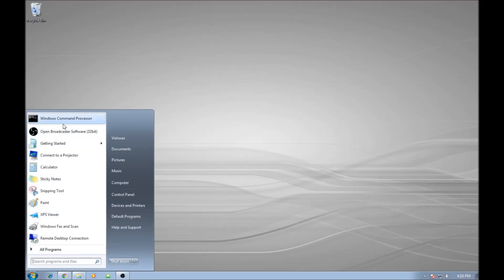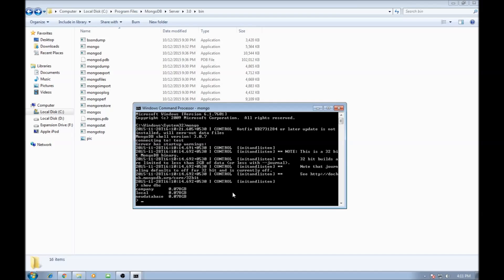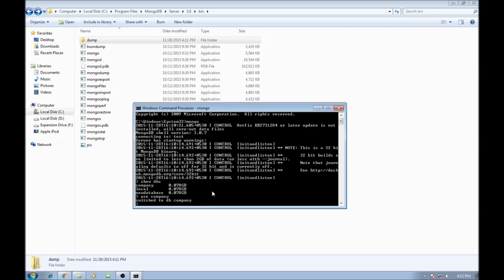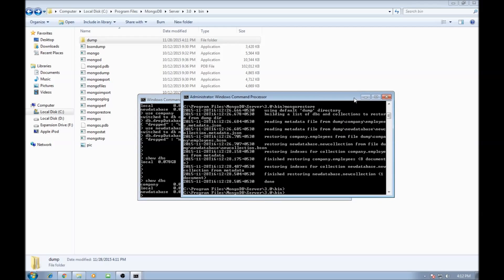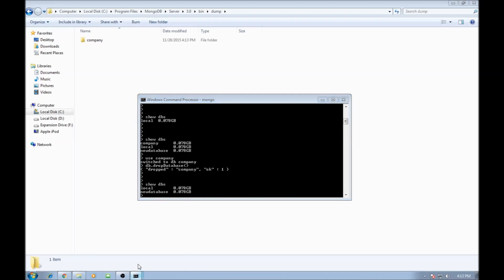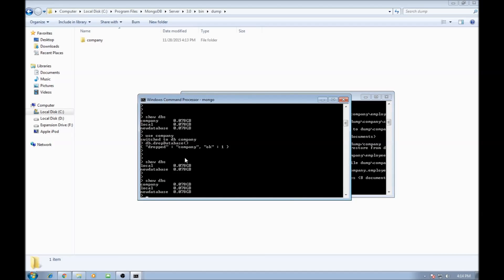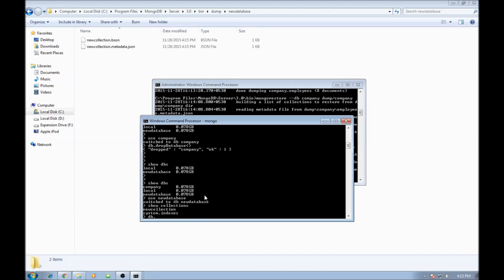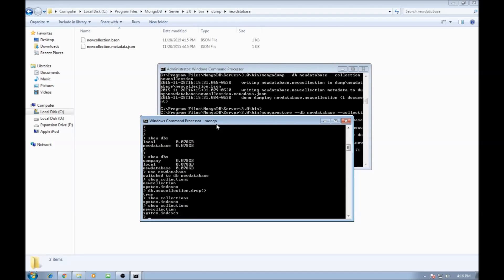MongoDB Tutorial for Beginners - 14 - Backup and Restore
Backup your Mongodb data and Restore when needed!

Mongodb | Mongodb Tutorial | Mongodb Backup | Mongodb Restore